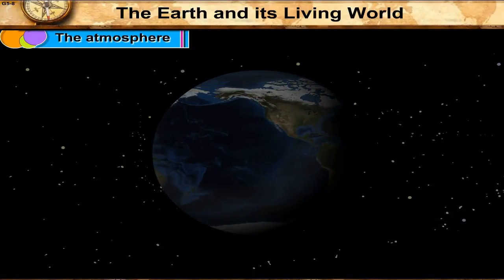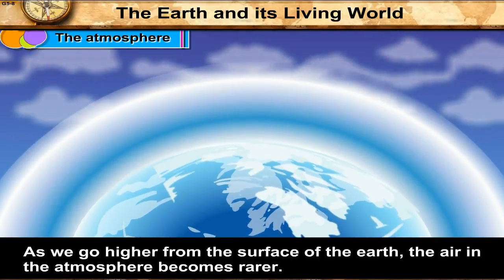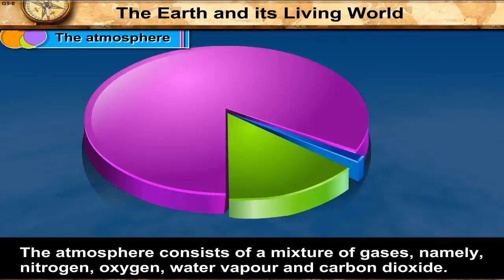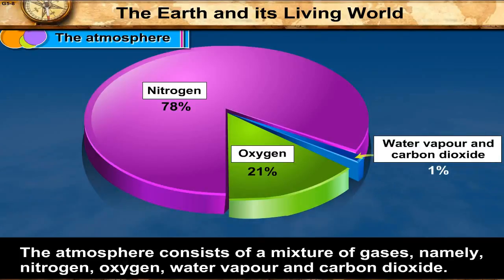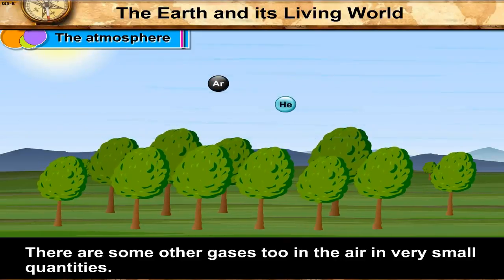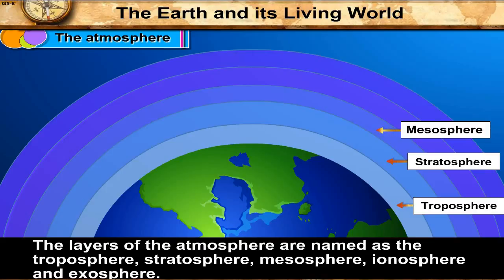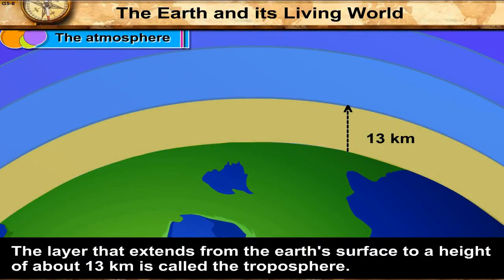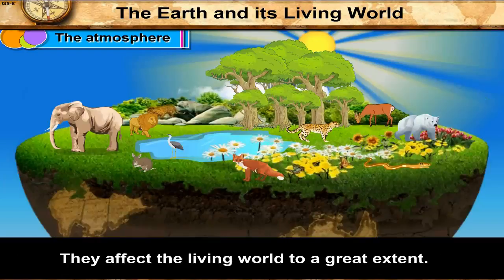Class 9 | The Earth and its Living World | Geography | ICSE Board | Home Revise